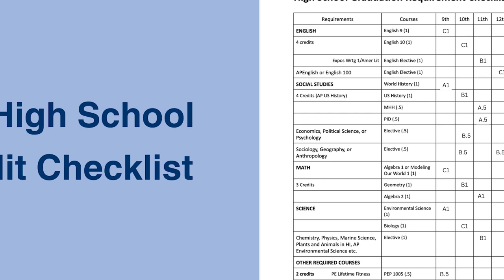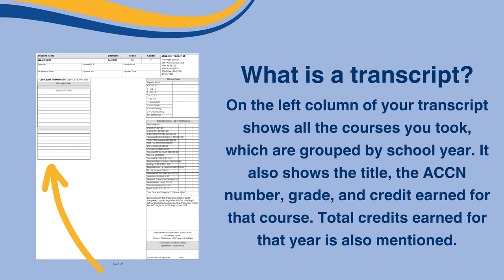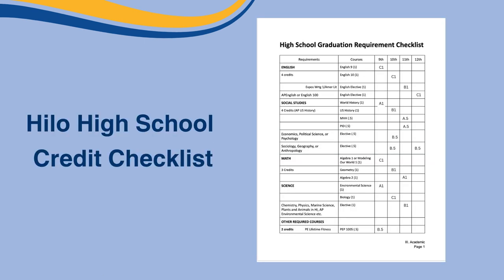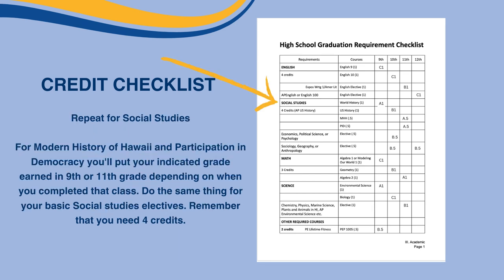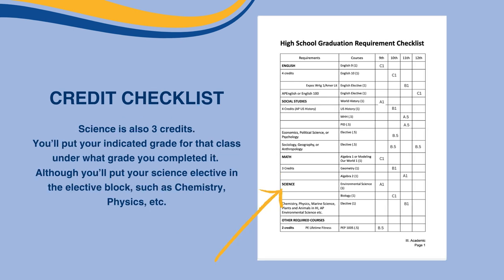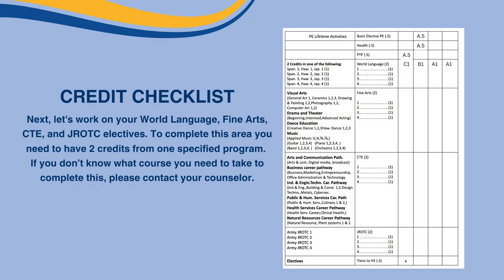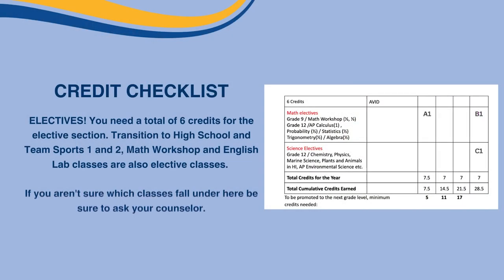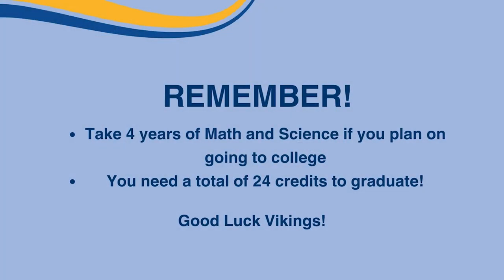Hilo High Credit Checklist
Description